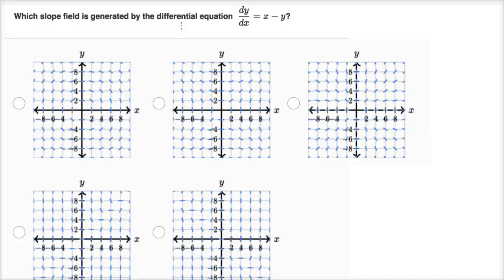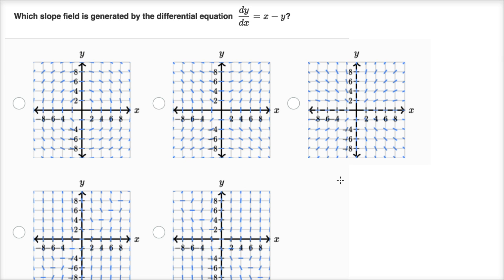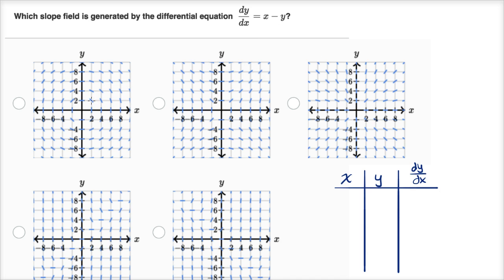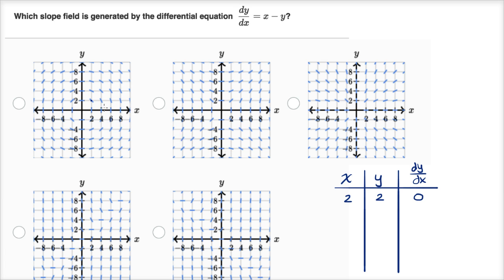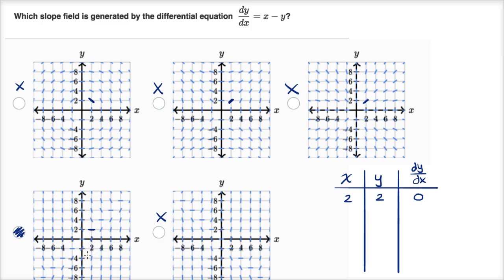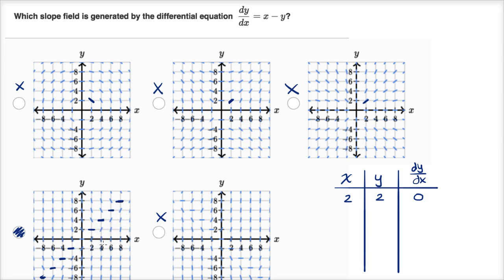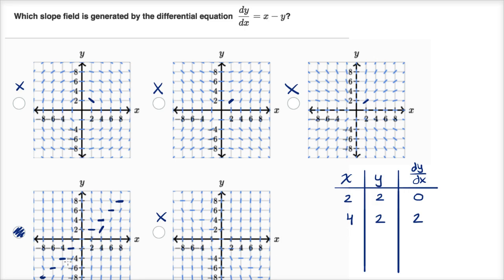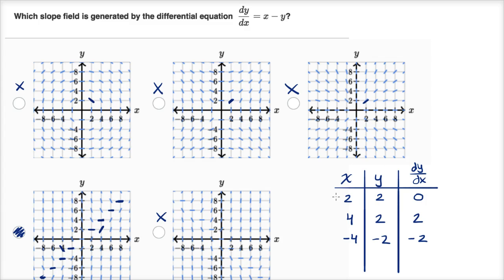Worked example: slope field from equation | AP Calculus AB | Khan Academy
Courses on Khan Academy are always 100% free. Start practicing—and saving your progress—now

Given a differential equation in x and y, we can draw a segment with dy/dx as slope at any point (x,y). That's the slope field of the equation. See how we match an equation to its slope field by considering the various slopes in the diagram.